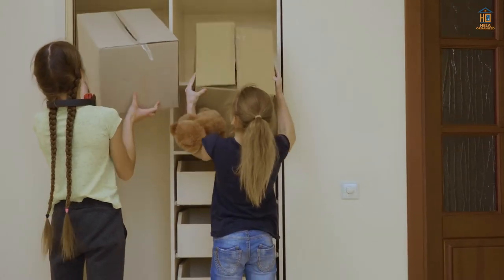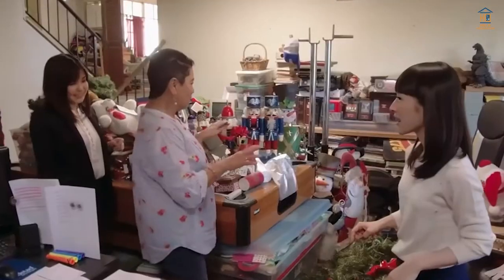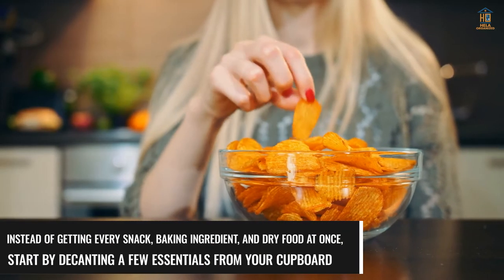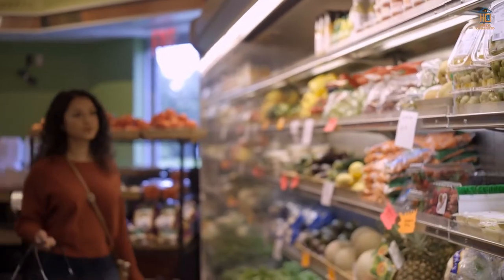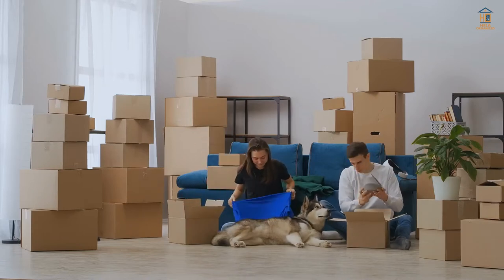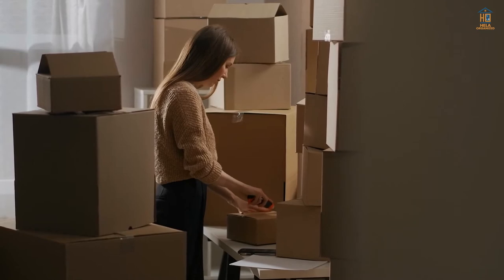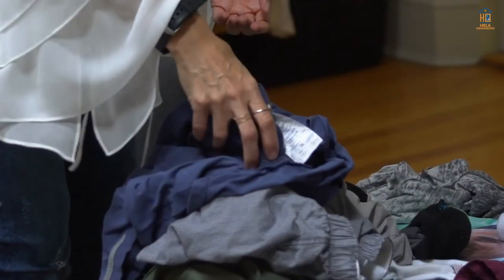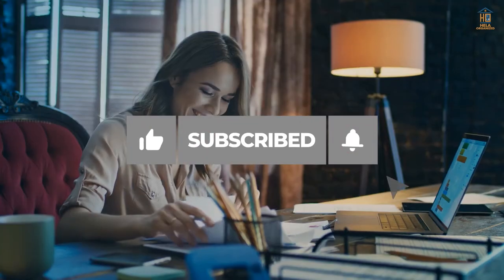viral organization trends that CHANGED my LIFE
Home organization is meant to make our lives easier, so when our habits and routines change, so do our storage requirements. Today, we want our houses to give more than just a roof over our heads and a safe haven. How we live in our houses has changed considerably in the last few years, and it's past time that our organizational solutions catch up.

About Hela Organized
🎥 Videos about Organizing, cleaning and home makeover
🎨 Written, voiced and produced by Hela Organized

🟢 Cleaning Up
🟠 Pantry Organizing
🔴 Kitchen Organizing